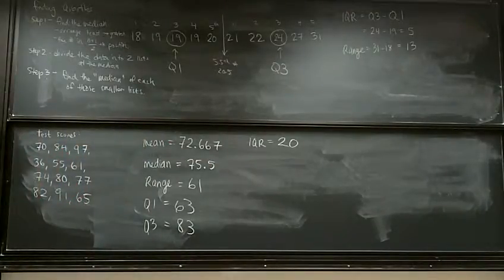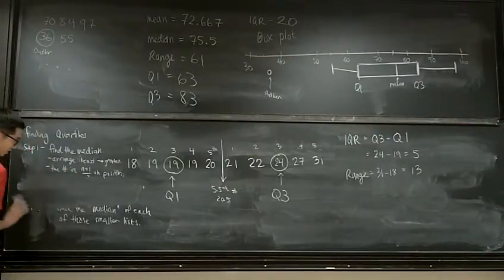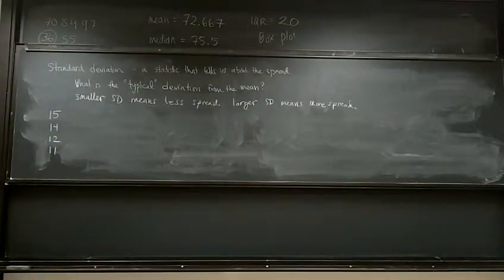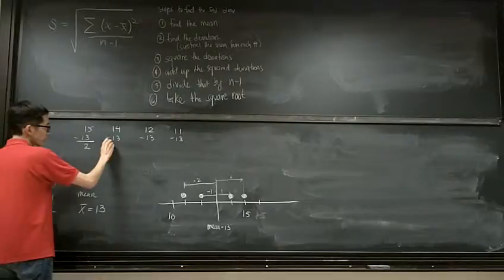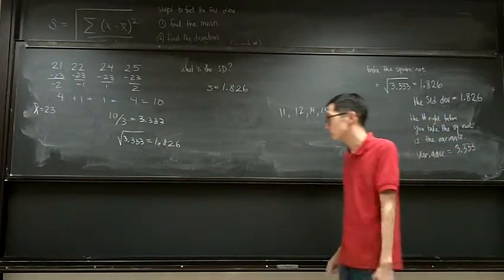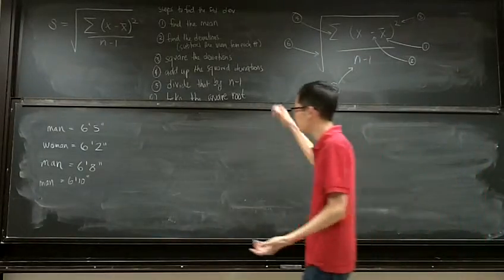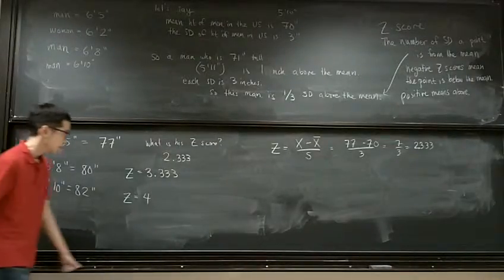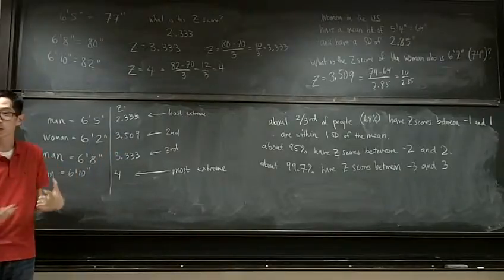Stat XL 10 Lecture July 1 2014 Part 2